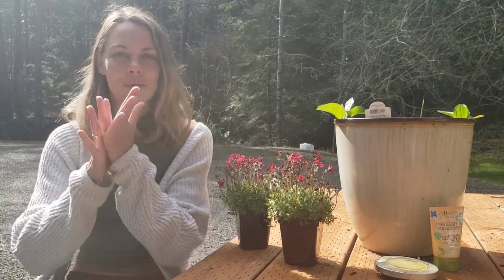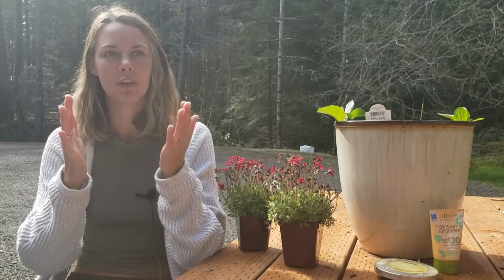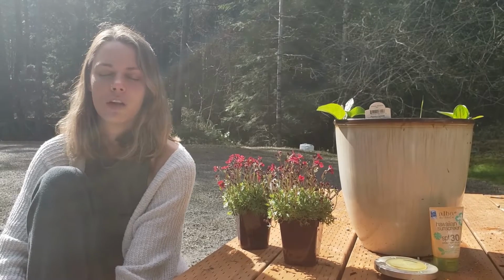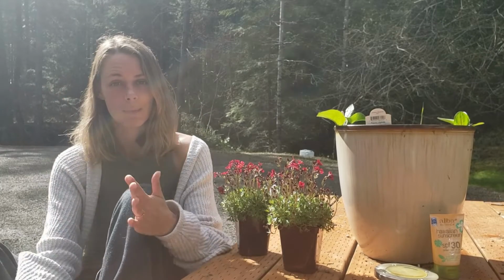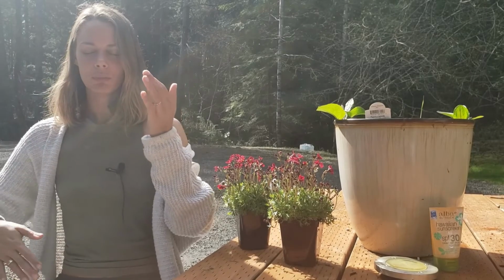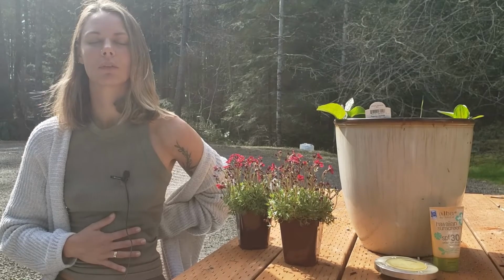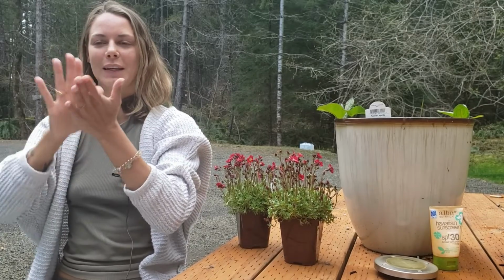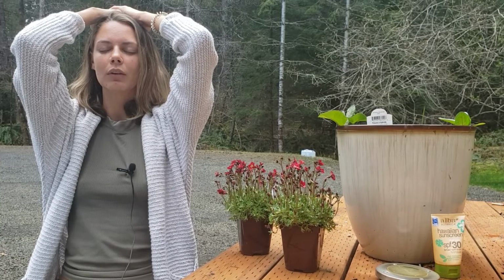QUICK ENERGY RESET (Guided Meditation for Energy Reset)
Hi All! Welcome to the quick energy reset! If you can't watch the video here's what to do:
First get into a comfortable space where you will not be disturbed. Then go ahead and rub your palms together (activating your palm chakras). Then we are going to go one-by-one through the chakra system starting with the foot chakras. Make a "sandwich" with your hands on your feet. One on the top of your foot and one on the bottom. Imagine gray smoke being pulled from your feet (all the energy that no longer serves you) and moving into your hands. Once complete: clear the energy in your hands by rubbing them together. REPEAT this process on the other foot and all other chakras (root, sacral, solar plexus, heart, throat, third eye, and crown). When you are done repeat the process one more time by holding your own hands and then turning the palms up towards the sky to allow the energy to be released. Lasty, clap 3 times (a powerful way of clearing energy in spaces). THAT'S IT! you've successfully cleared your energy. Repeat this process any time you feel you need to! This can also be done by focusing just on one chakra that may be blocked for the entire duration of your practice. Enjoy experimenting with what works for you and your body.

Serena HSP & Empath describes the 5 most common signs that you might be a highly sensitive person (HSP)

LEARN HOW TO:

Access your highest expression
Cultivate you natural gifts
Create your own path/ Find your direction
Become more confident
Heal unsupportive relationships
Use your voice to create change in the world
Feel more peace, gratitude, fulfillment everyday

Enjoy this video on resetting your energy centers!